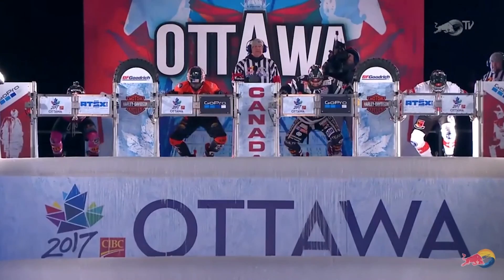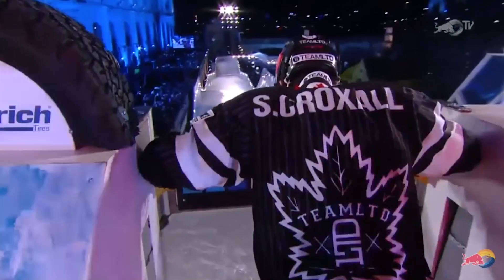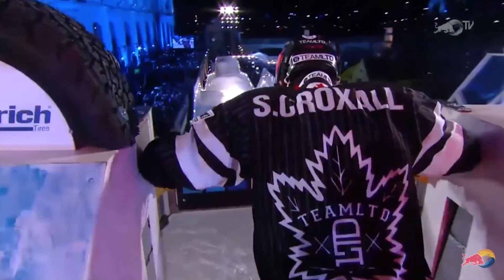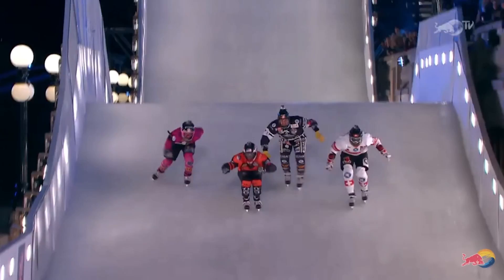Start-Line Strategy: Ice Cross Downhill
A strong start is sometimes the key to winning a competitive ice cross downhill race. So how do world champions Scott Croxall, Kyle Croxall and Jacqueline Legere set themselves up in the starting gate at races like RedBull Crashed Ice? Here are their start-line strategies.